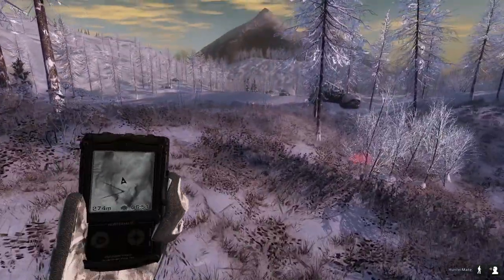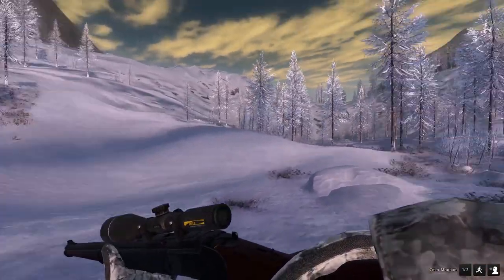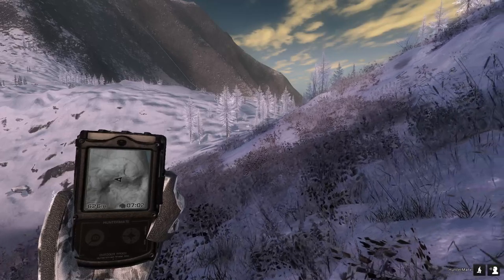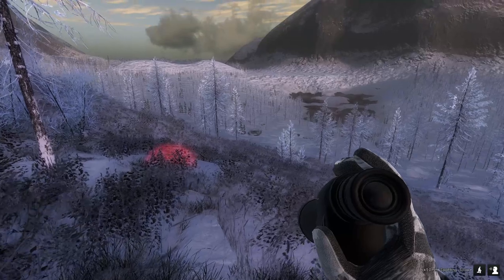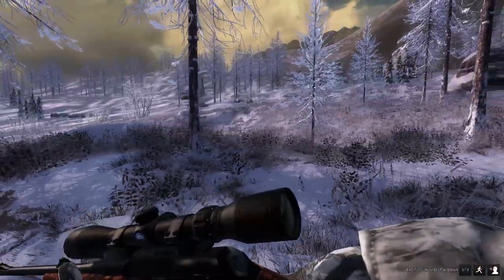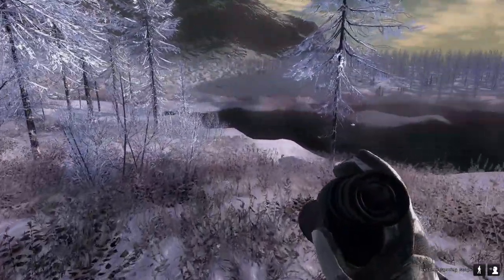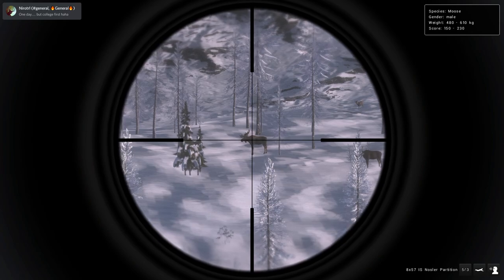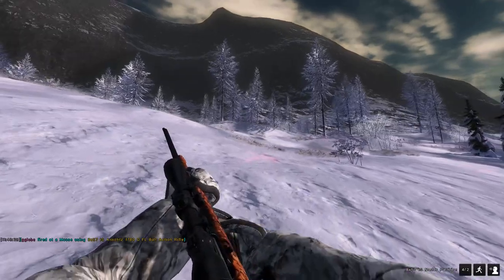Thehunter Classic: The hunt for dall sheep part 1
Join me as I embark on a hunting trip through whiterime ridge in search of the elusive and beautiful dall sheep